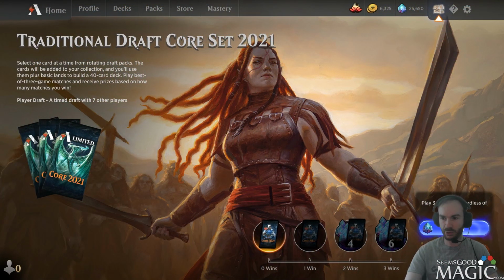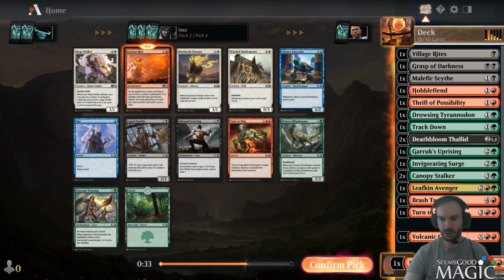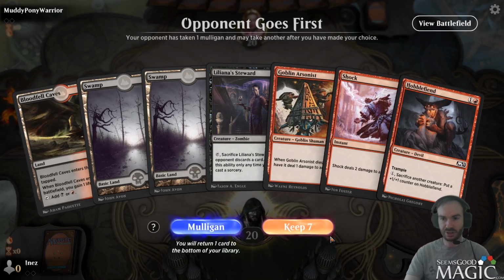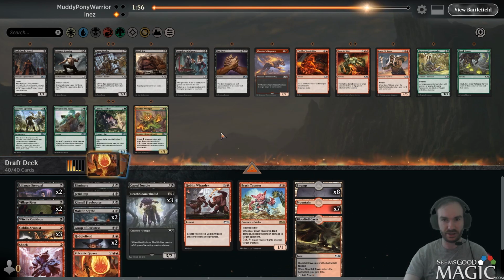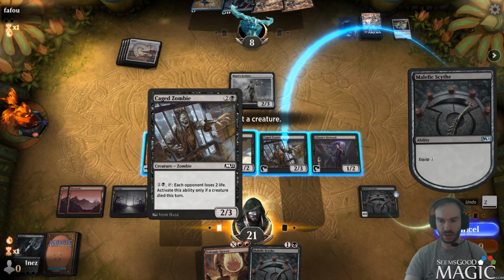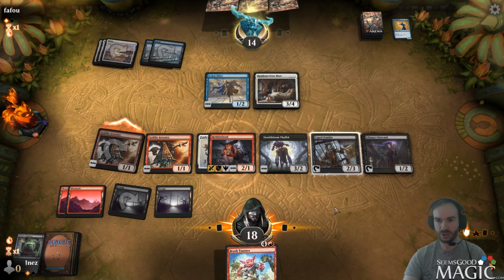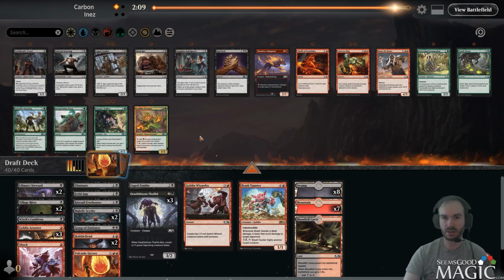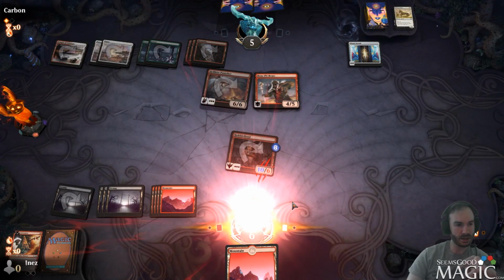MTGA M21 Draft #13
Alex Stephenson playing Magic the Gathering Arena (MTGA) with an M21 draft for SeemsGoodMagic.com.